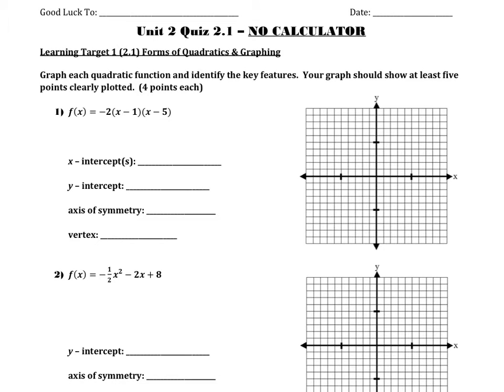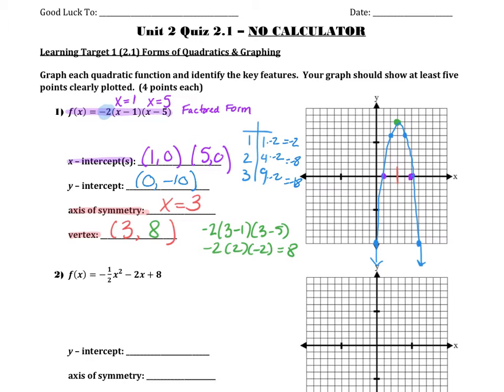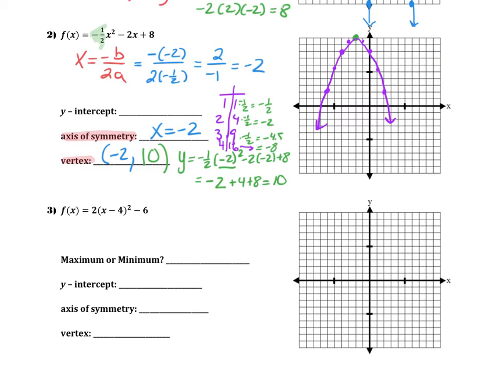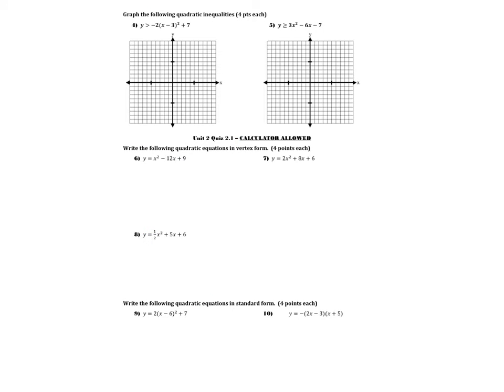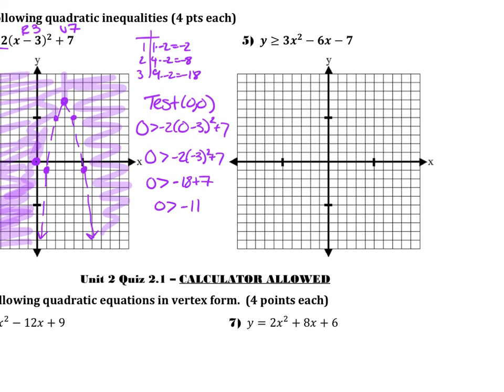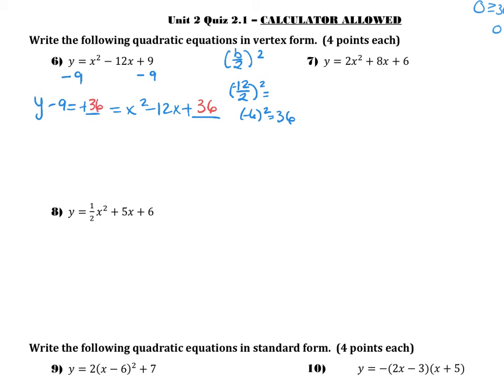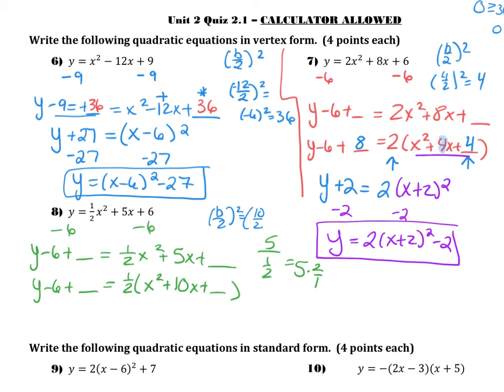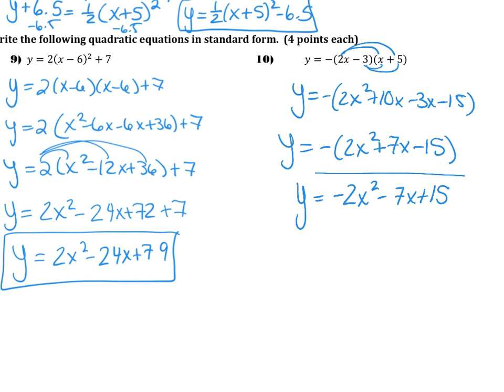Unit 2 Quiz 2.1 Forms of Quadratics and Graphing Spring 2021